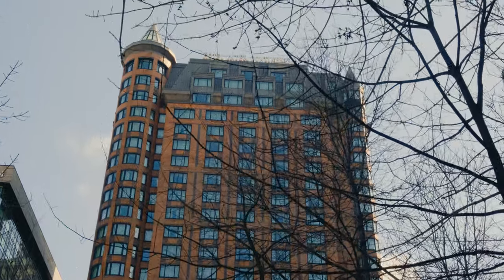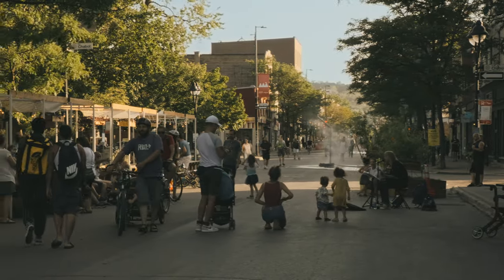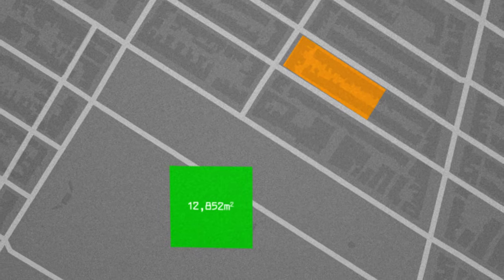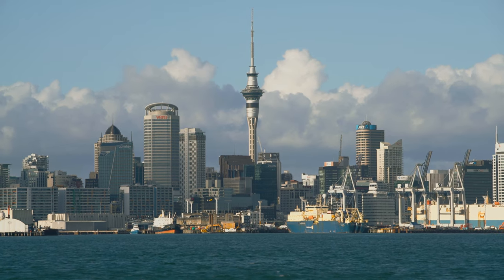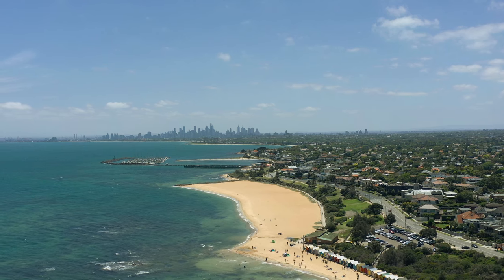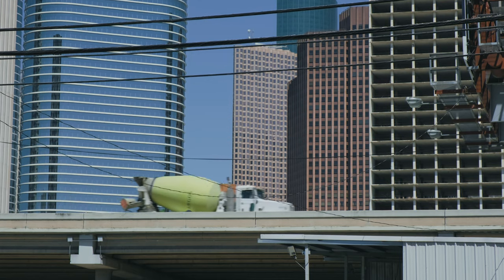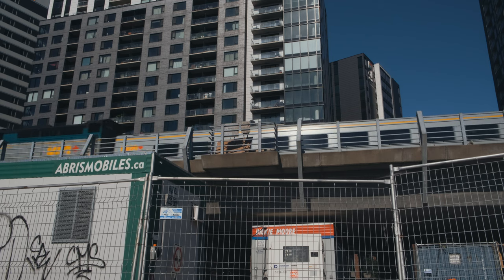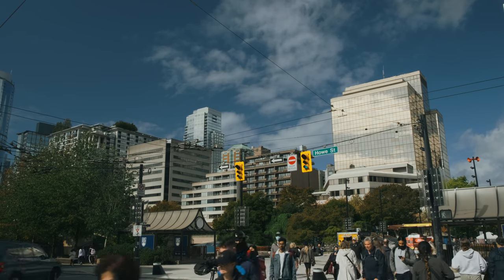Which Is The Highest Density?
Why do so many people want to take down condo towers?

References & Sources
[4] 50m x 148.4m
[5] (However adding the floorplans yields 525 units)
[11] 56.479m2 x 324 (units) = 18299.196
[12] 68,582m2
[19] (lot: 34,470 sq ft / 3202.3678 sq m) (building: 584,590 sq ft / 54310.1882 sq m)